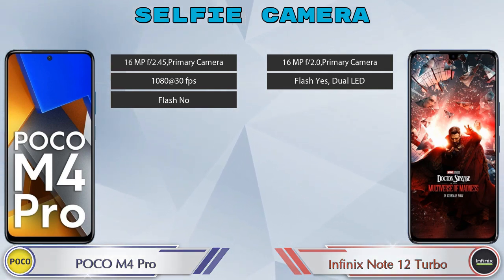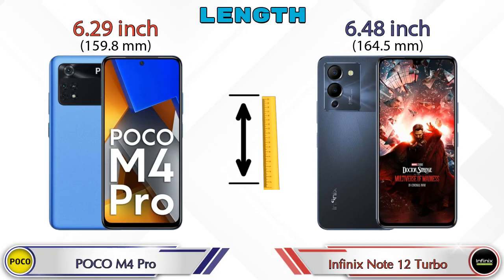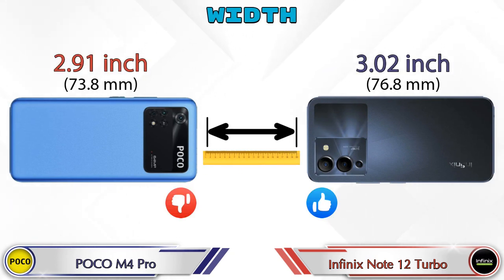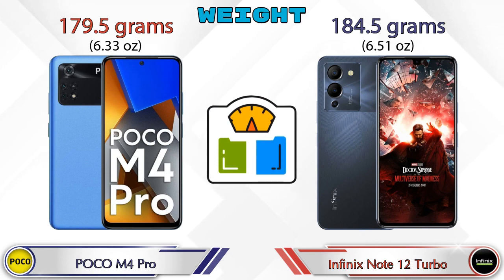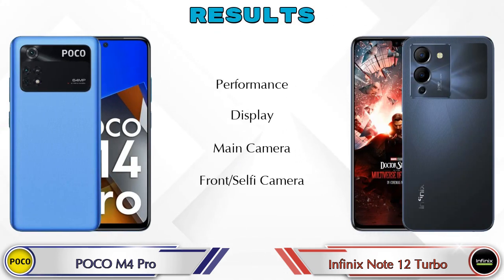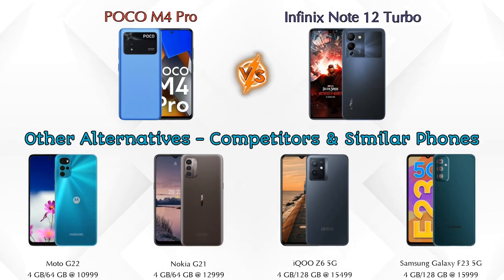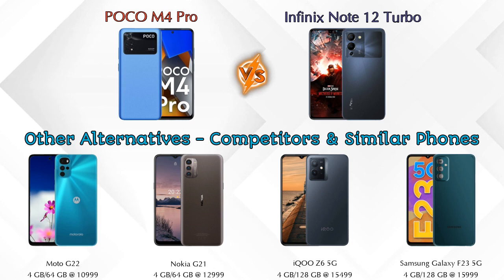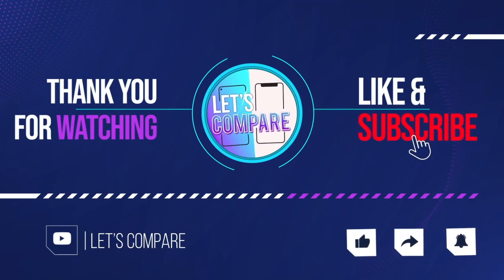POCO M4 Pro Vs Infinix Note 12 Turbo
We are Comparing POCO M4 Pro Vs Infinix Note 12 Turbo In English With [Full Specifications].
POCO M4 Pro review and features & Infinix Note 12 Turbo review and features

Variant Details:
6 GB / 64 GB - 14999
6 GB / 128 GB - 16499 (Flipkart)
8 GB / 128 GB - 17999 (Flipkart)

Variant Details:
8 GB / 128 GB - 14999

POCO M4 Pro Vs Infinix Note 12 Turbo full specifications
Infinix Note 12 Turbo Vs POCO M4 Pro full specifications
POCO M4 Pro Vs Infinix Note 12 Turbo comparison
Infinix Note 12 Turbo Vs POCO M4 Pro comparison